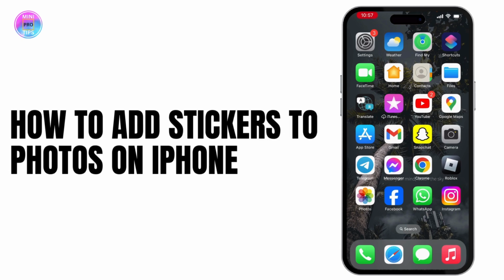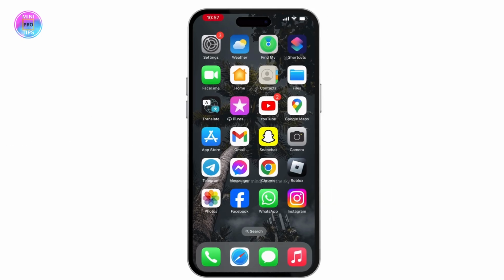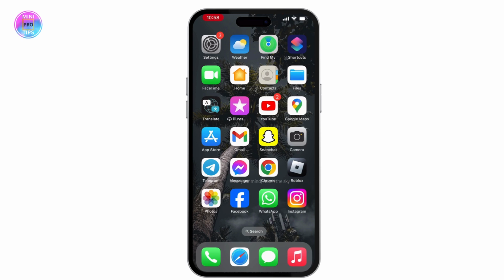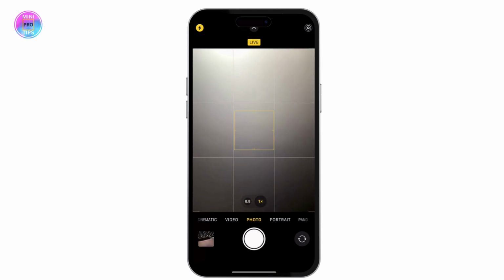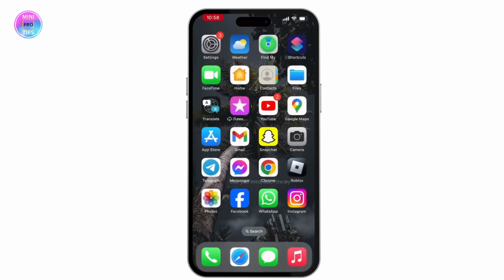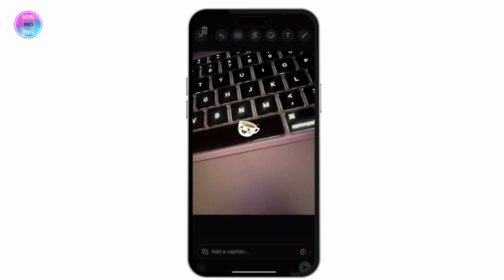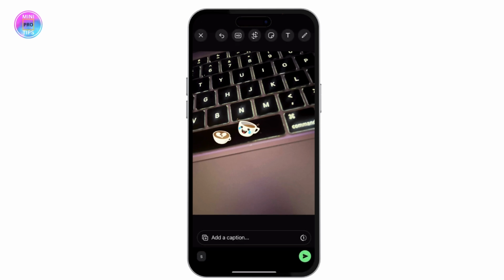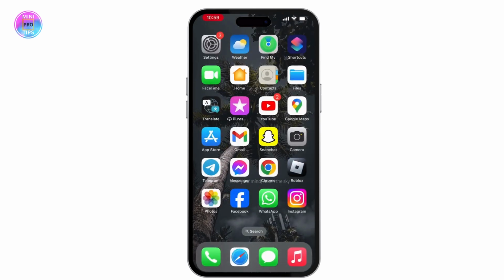How to Add Stickers to Photos on iPhone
Spruce up your iPhone pics with fun stickers! @MiniProTips  teaches you exactly how to add stickers to photos on your iPhone in this quick and easy tutorial. Whether you're using the built-in Photos app or messaging in Messenger, we'll show you all the tricks to personalize your photos and make them stand out. Plus, learn how to create custom stickers from your own photos! Get ready to unleash your creativity and have some fun!

00:00:00 - Introduction
Learn how to add cool and attractive stickers to your photos.

00:00:10 - Open Camera
Open your device's camera to begin the process.

00:00:20 - Click Photo and Add Sticker
After clicking the photo, use the sticker option in the camera interface.

00:00:30 - Alternate Method via WhatsApp
If your camera doesn't have the sticker feature, use WhatsApp to add stickers.

00:00:45 - Select Photo from Gallery
Select a photo from your gallery in WhatsApp.

00:00:55 - Add Stickers in WhatsApp
Use the sticker icon in WhatsApp to add stickers to your selected photo.

00:01:05 - Save and Enjoy
Save the edited photo to your gallery.

00:01:10 - Conclusion